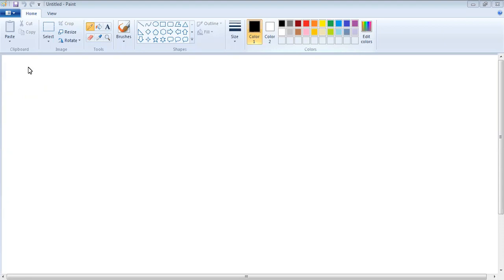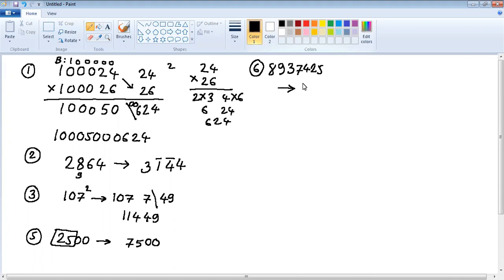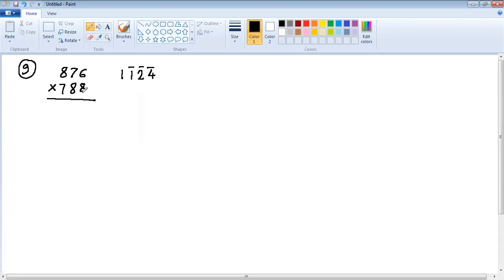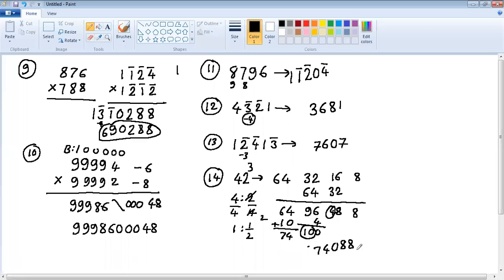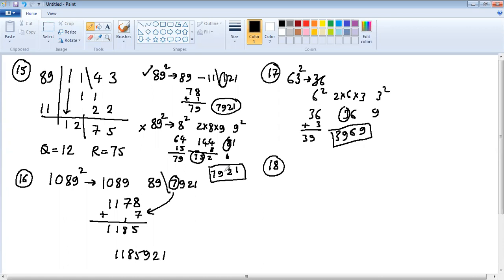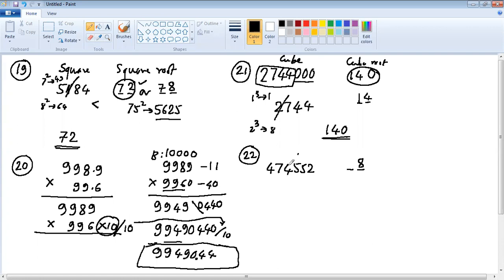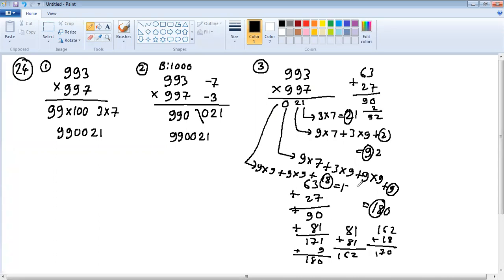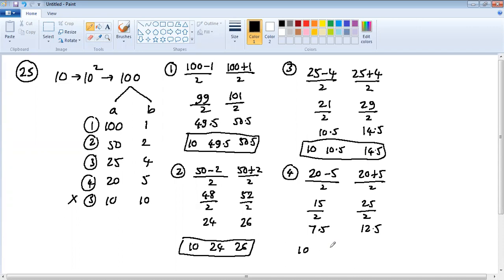Sample Paper Category 2 (Std.VII & VIII) 10th SRS AGVMT